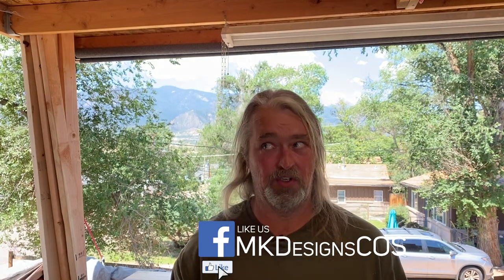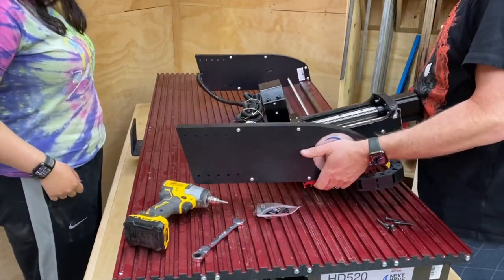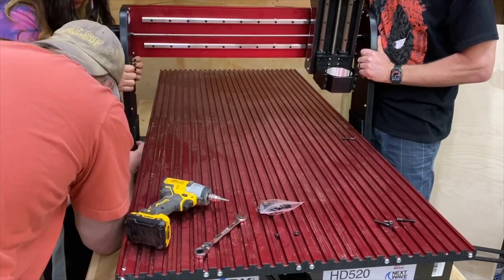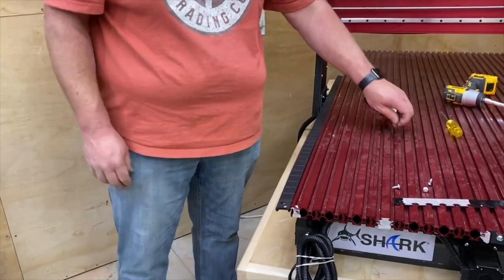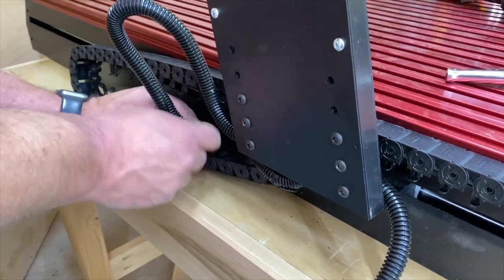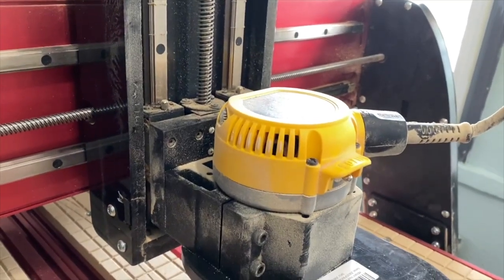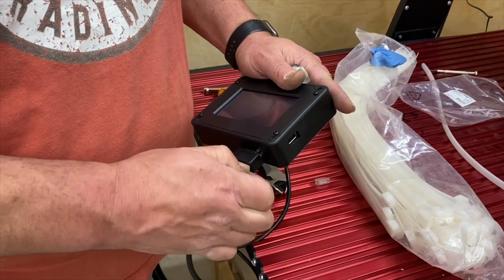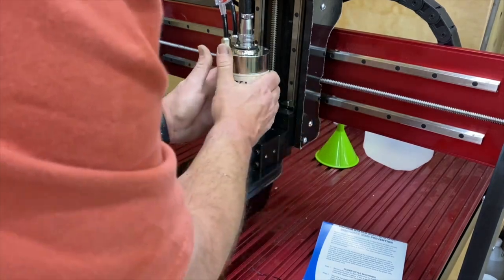Tech In The Shop - Setting up a CNC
Welcome to the Official/Unoffical first video of the tech in the shop Series. James King recently upgraded his Nextwave Shark HD4 Extended to an HD 520. He asked me to come and set it up for him. Even if you do not have a Shark HD CNC this video could help you get your CNC up and running. If you are considering buying a Shark HD CNC then this video will show how easy it is to get up and running with it.
Using this link to make a purchase will cost you nothing extra but helps me out a bit.

Tools I use Regularly:
Ridgid Drill and Driver
Ridgid R4512 Table saw
Bosch Axial Glide 12" MIter Saw
FastCap tape measure
iGaging Squares
WoodPeckers Squares
Electric Pencil Sharpener
Ticonderoga #2 pencils

If you would like a Shirt with our logo you can find them here.

00:00 Introduction
02:17 Installing the Gantry
04:44 Running Cables and Cable Carrier
08:44 Installing the Router/Spindle
10:51 Connecting the cables
12:04 Connecting the Pendant
12:49 Finishing up
14:04 End